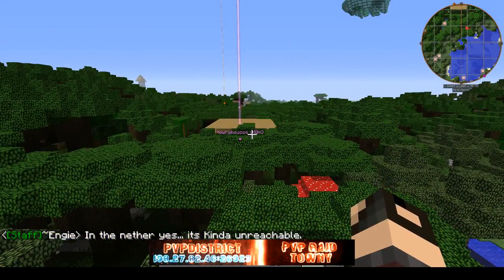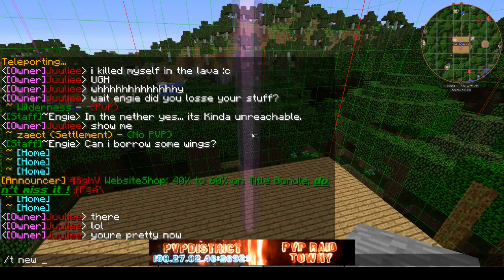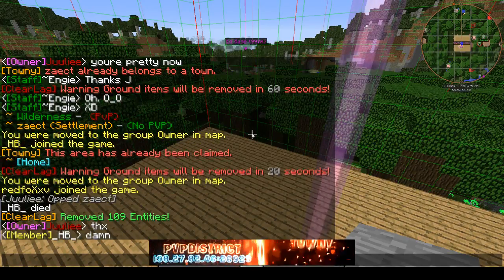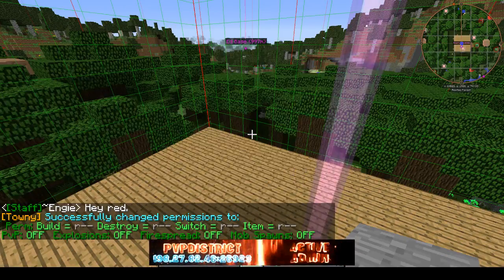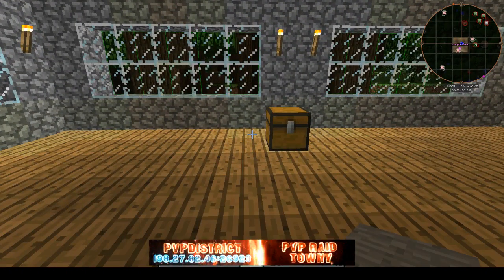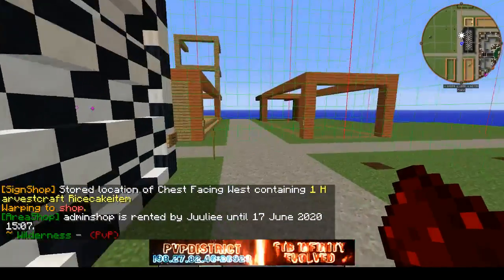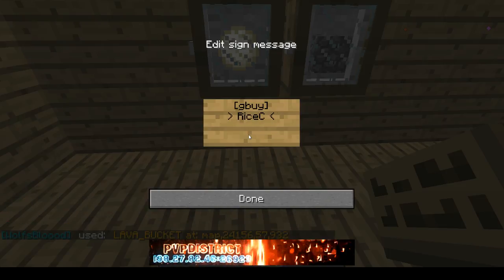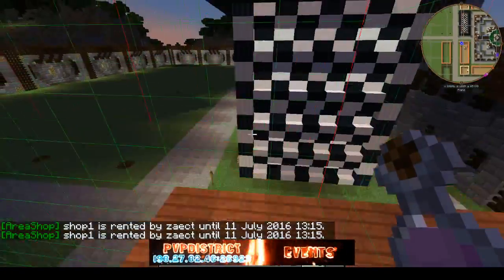PVPdistrict Towny and Other Players Shop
1 You need to find a good place to build
2 you need to create youre new town in the chunk you want ,
in order to know where chunk are u need to press F9 ,
3 /t new "townname " need 250 coins
4 toggle pvp off , /town toggle pvp
5 next to it , cant claim far away
6 before claim other zone it cost 25 coins so deposit money
in the town bank
7 deposit /t deposit amount
8 /resident set perm [friend/ally/outsider] on/off